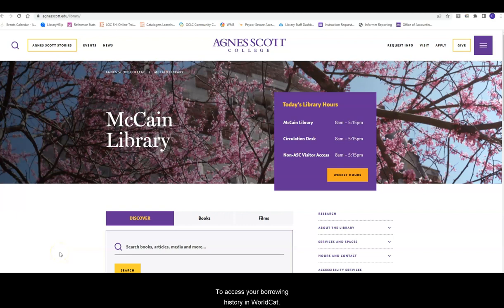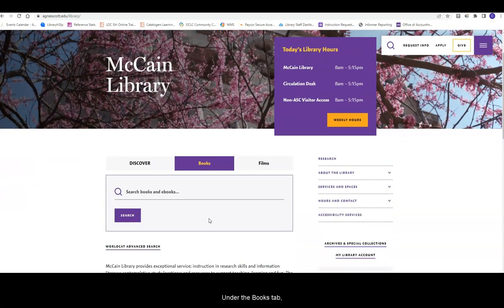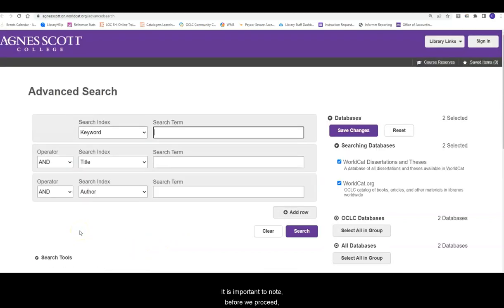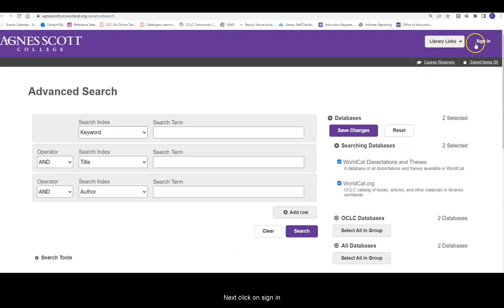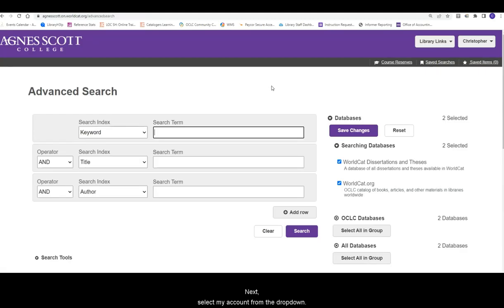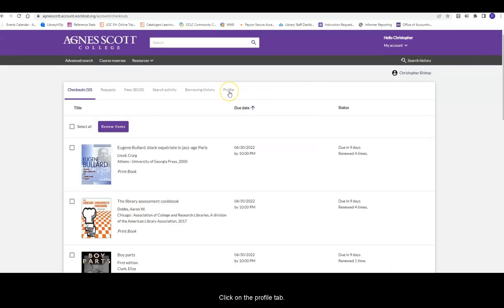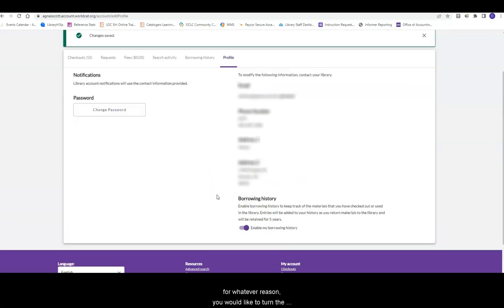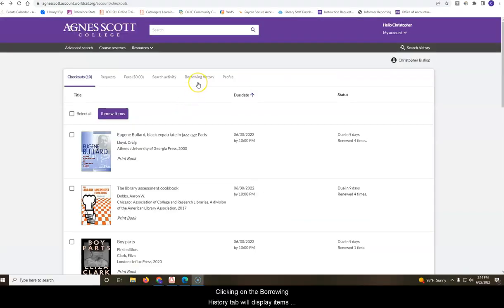View Your Borrowing History in WorldCat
Have you ever wished to see a list of books you have checked out in the past from McCain Library? Well, now you can opt-in to a feature that will save your borrowing history. This video will show you how!